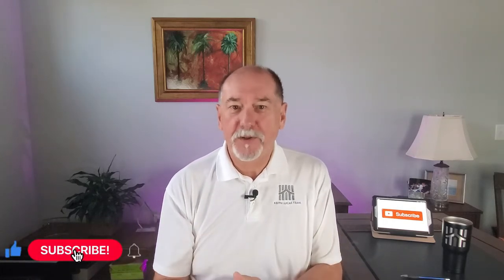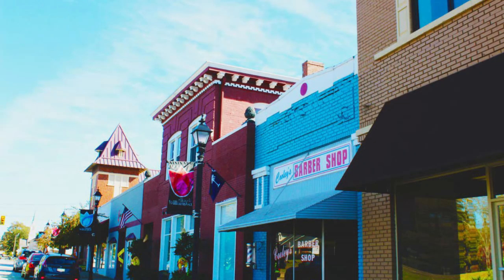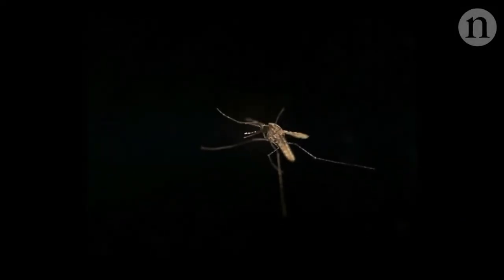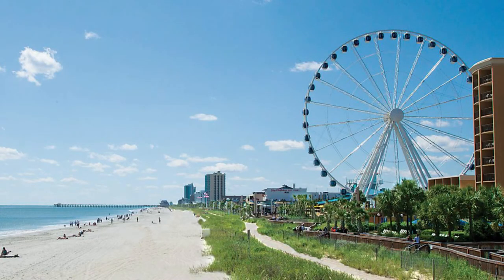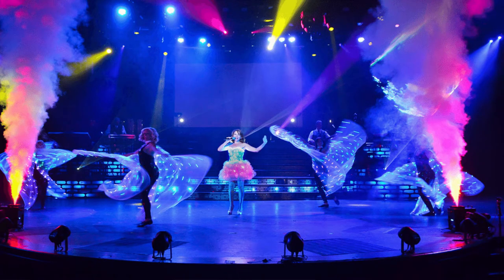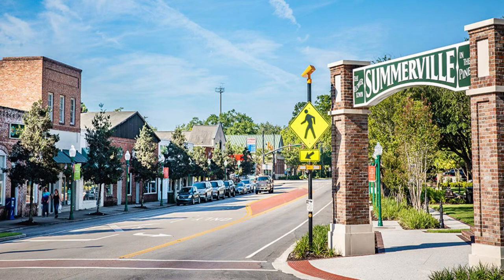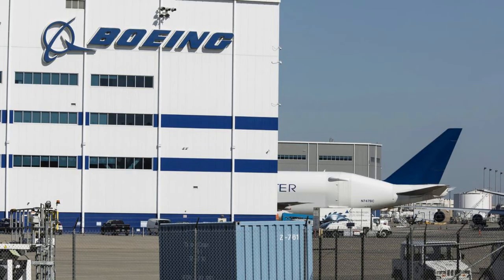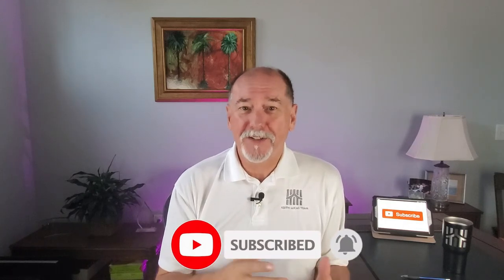Moving to South Carolina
Moving to South Carolina? Learn about the four different regions and the top areas people love to call home. 🚩Want to know the Pros and Cons of Living in Charleston?

Each region offers unique  lifestyles and different experiences. South Carolina has something for every lifestyle from mountains to beaches, sprawling farms and plantations, to cozy beachside cottages and historic mansions.
South Carolina living is awesome, although I live in Charleston, I do sell homes and property throughout the entire state.

The Keith Lucas Team are South Carolina relocation specialists.
We specialize in providing relocation assistance for anyone moving to the greater Charleston area.
Our video series will teach you everything you need to know about moving to the Lowcountry of South Carolina. We share tips to make buying and selling your house or investment property faster, easier and more profitable. We love everything Charleston and the Lowcountry of SC. From the temperate weather, to the white sandy the beaches & barrier islands, to the events, festivals and of course, the amazing food, history and charming southern lifestyle.
We would be honored to serve you and your family, just give us a call or drop a note and we will connect with you immediately.

Powered by eXp Realty.